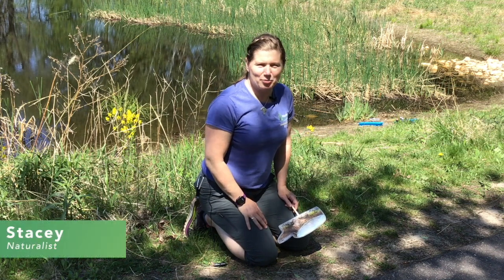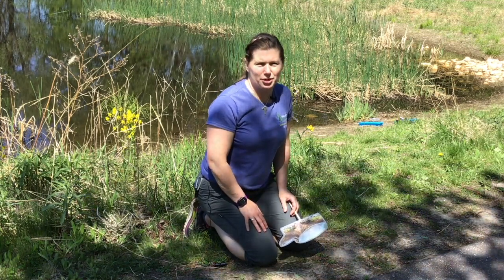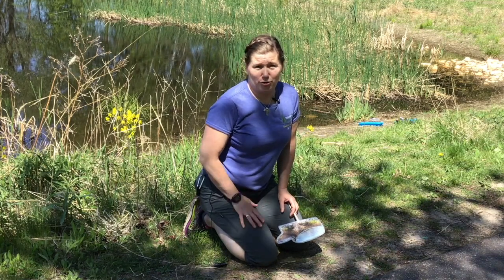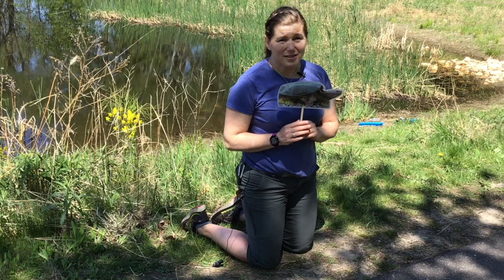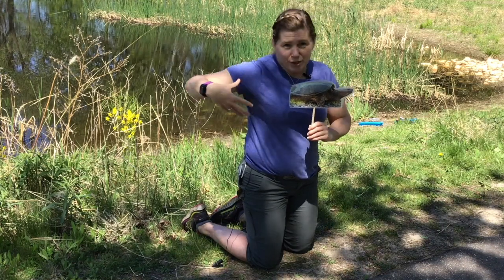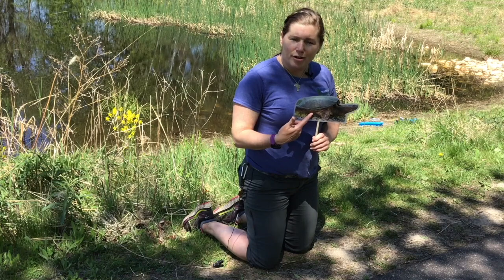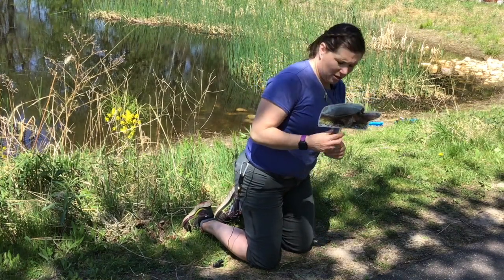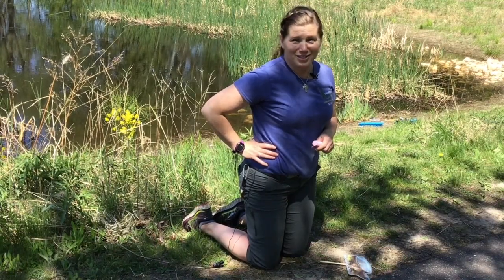Turtle Hunt at Dragonfly Pond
Venture over to Tamarack Nature Center in White Bear Lake Township to take part in a fun family activity.